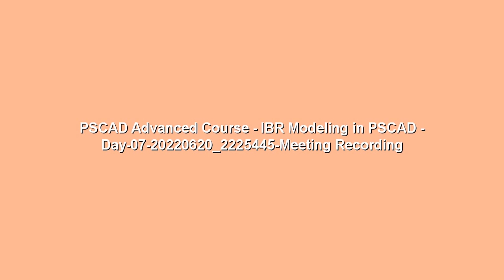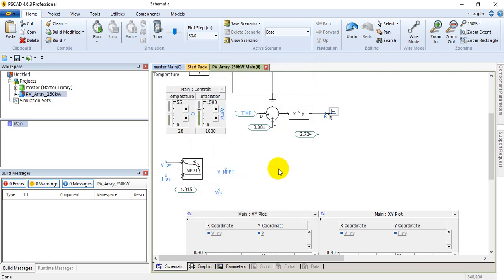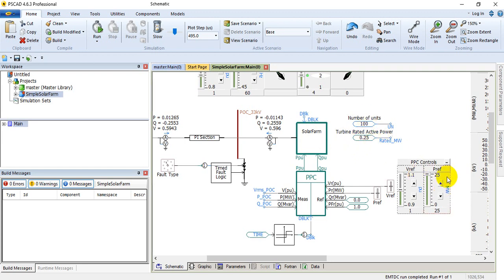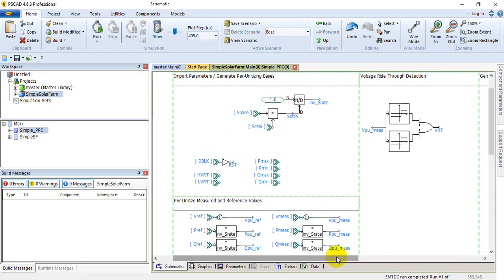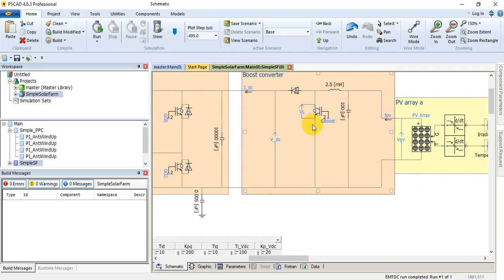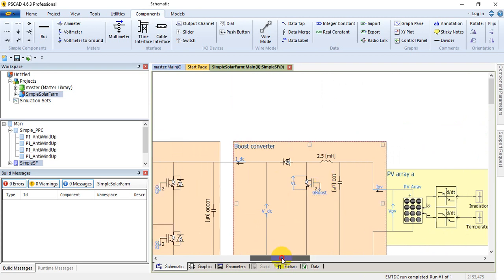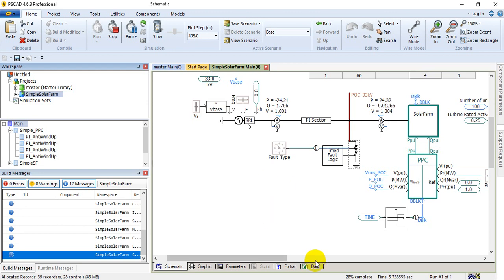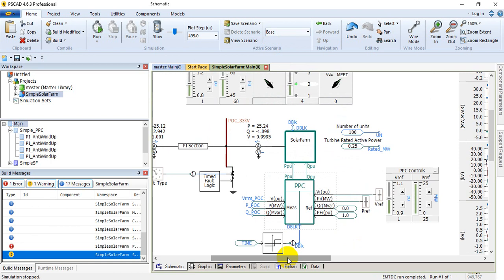PSCAD Lecture: 04 Inverter Based Solar Power Plant Modeling in PSCAD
➤ Power plant controller (PPC): This controller is implemented in a basic form to monitor the overall operations of the solar farm at the point of connection (POC).
➤ PV Array: This component generates power as a function of irradiation and temperature.
➤ Boost converter: This component controls the DC voltage or obtains the maximum power point tracking (MPPT).
➤ DC-AC inverter: This is the main power electronic component that is controlled such that the dynamics of the solar farm through various control scenarios can be achieved.
➤ Scaling Component: This component is used to model several units of inverters in a solar farm.